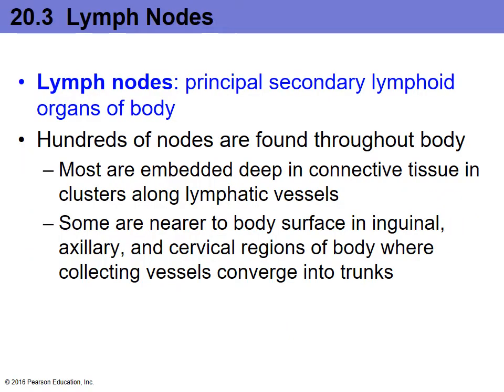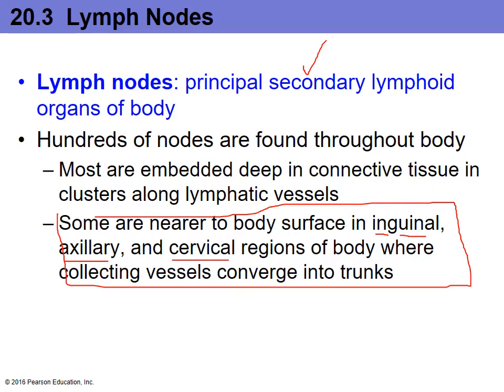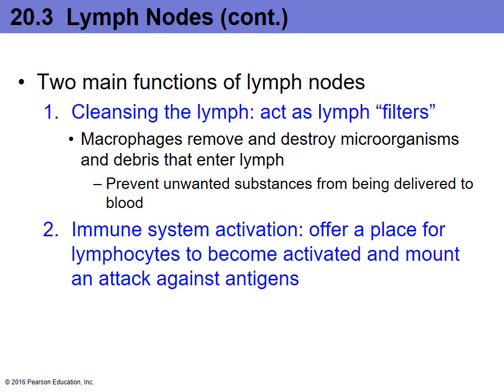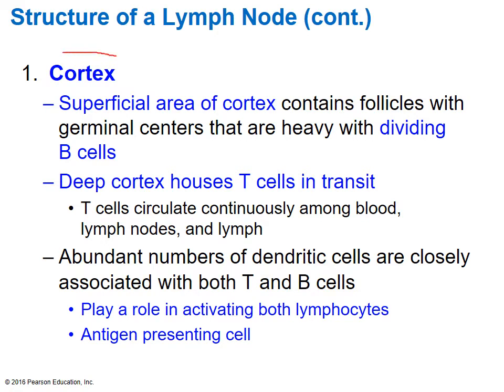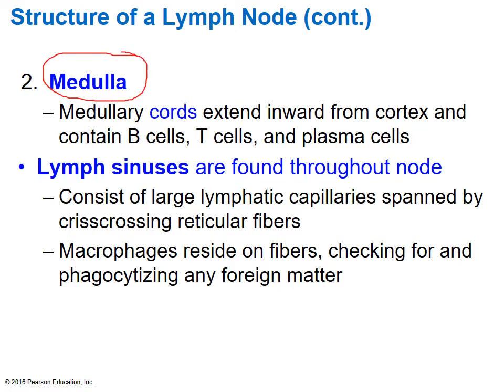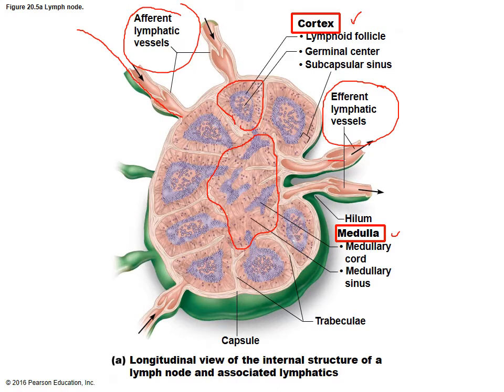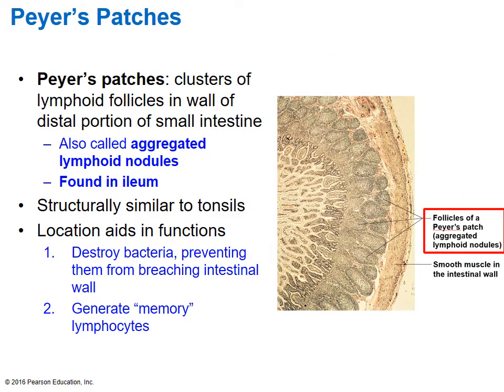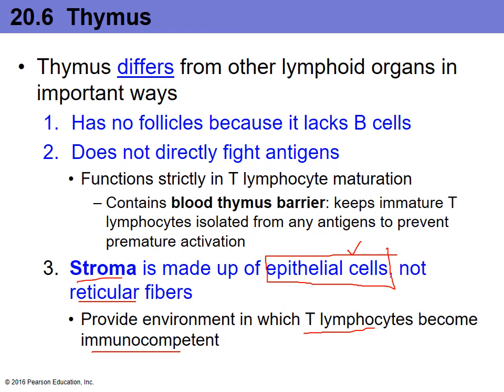(FAU BSC 2086) Chapter 20 The Lymphatic System Part 2